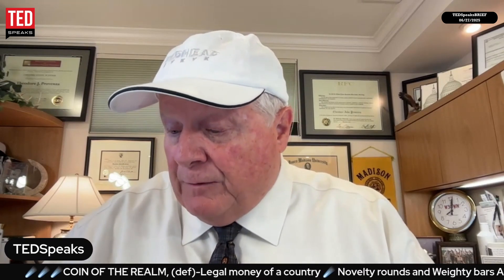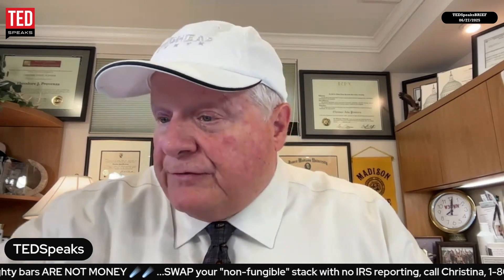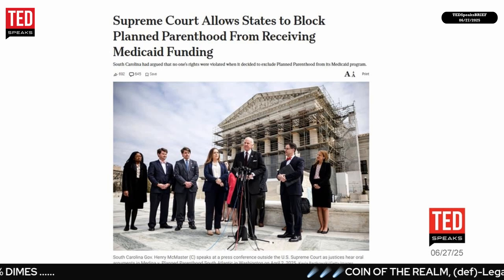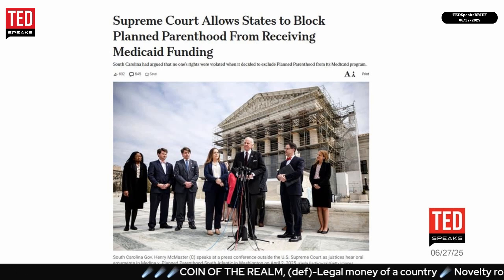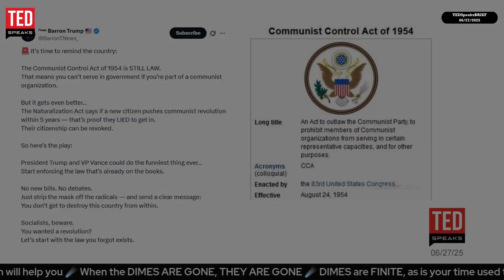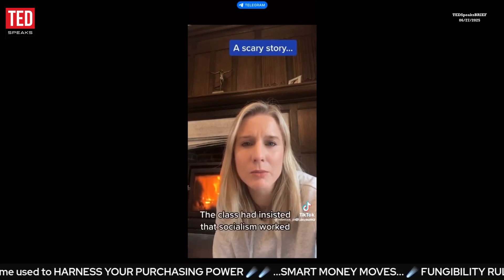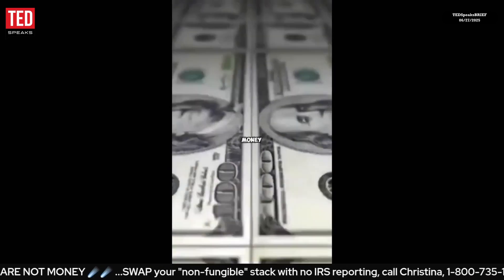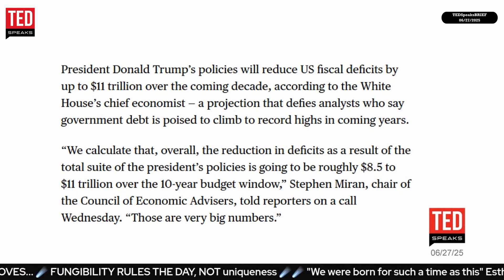Countdown. T minus1. We Have Liftoff. Coming Soon to a Place Near You! | Ted Provenza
Countdown. T minus1. We Have Liftoff. Coming Soon to a Place Near You! — Discover how silver has silently powered NASA’s greatest missions and transformed life on Earth—from solar tech and medical advances to electronics and communication.

🔹 Retired CFP, CEP @ ING Financial Partners
🔹 MIT-Trained Austrian Monetary Economist